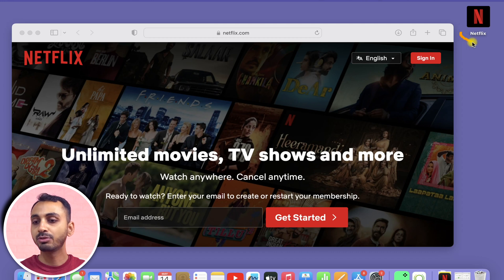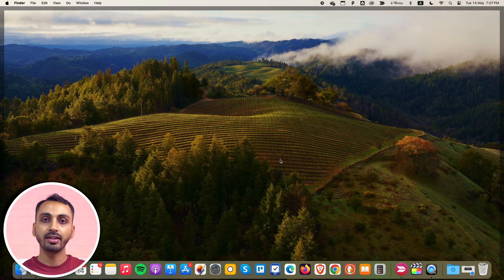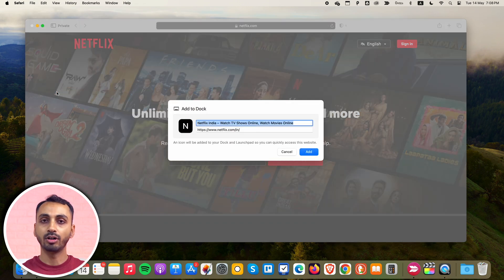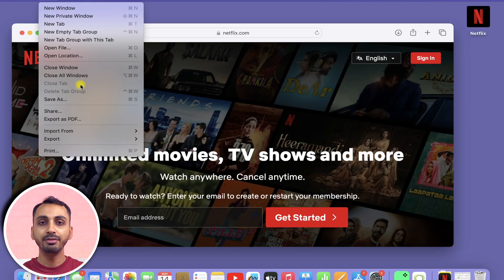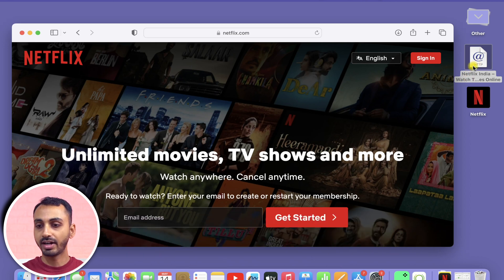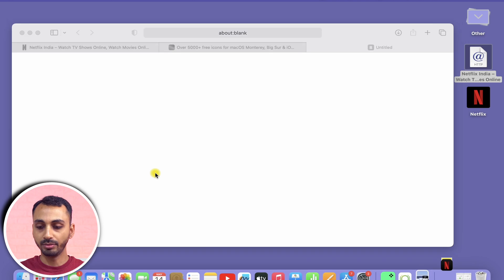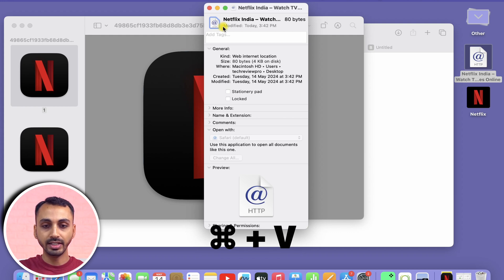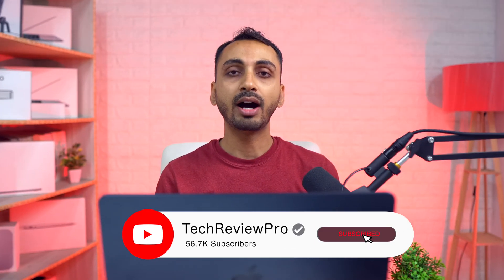How to Download Netflix App FREE on Mac? Download and Install Netflix App for Mac FREE ✅ Latest ✅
Want to Download FREE Netflix on Mac? Download Netflix app FREE and Install Netflix app on Mac. Here is How to Download Free Netflix app and Install Netflix app for free on Mac. Learn to Download Netflix app for free on your Mac.

In this video, I have demonstrated how to Download Netflix on Mac using a MacBook Air with the latest M series chip. But the process for Downloading Netflix app on Mac is the same on other Macs, as well, and after watching this video, you can easily install Netflix FREE on any Mac - MacBook Air, MacBook Pro, iMac, MacMini, or MacStudio.